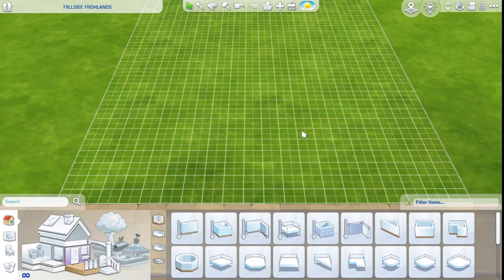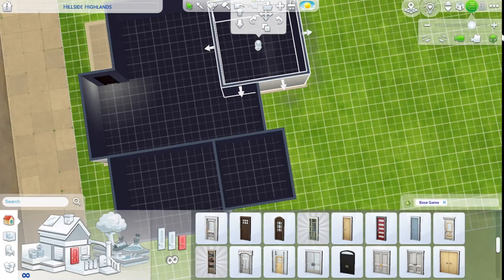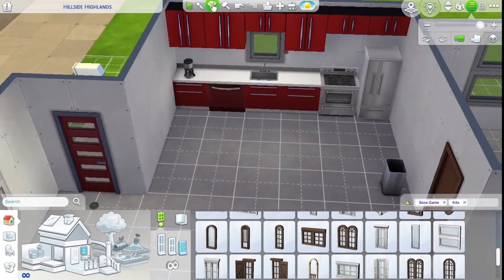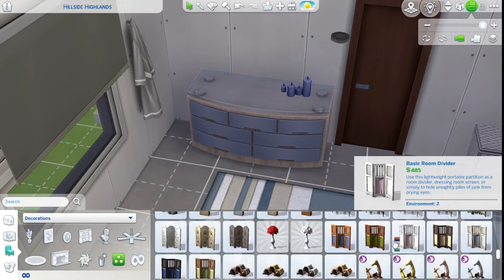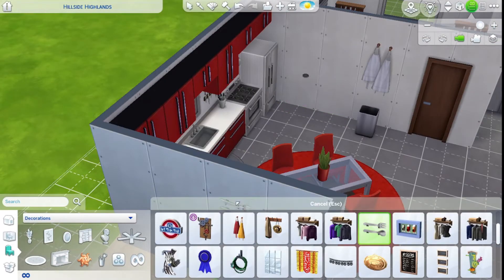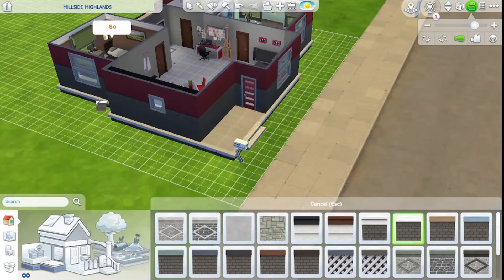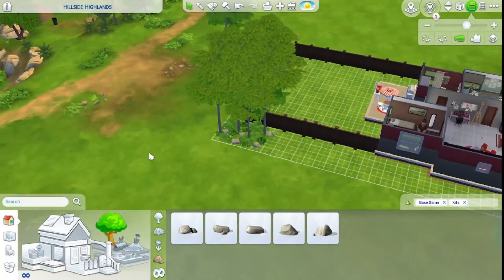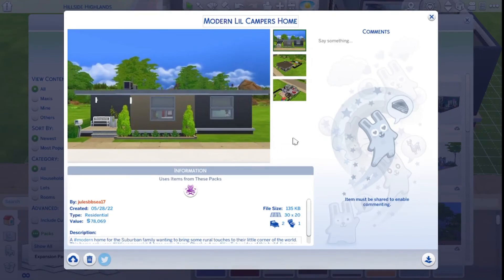Using the Little Campers Kit for building a home in Sims 4; Modern Lil Campers Home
Hello all! Today I'm doing something I haven't done yet. I'm using just a kit & base game items to build a home. So I'm using the Little Campers Kit for building a home in Sims 4 🥳

This Sims 4 modern home build is for the suburban family who wants to bring a little bit of rural life to their backyard, or who dreams of moving to the rural area entirely. This is a no cc modern home so if you have the game & The Sims 4 Little Campers Kit you can download this from the gallery 🥳

Kits are quite a hot subject in the community, while I wish we were getting more items with DLC purchases, my ADHD loves the concept of new items for my game. It satisfies that dopamine need 🤗 And the Sims 4 Little Campers Kit is really quite adorable imo.

I hope you enjoy the video, and if you want to download this Sims 4 modern style family home it is on my gallery. ID is below.